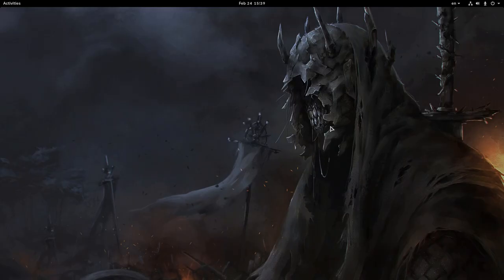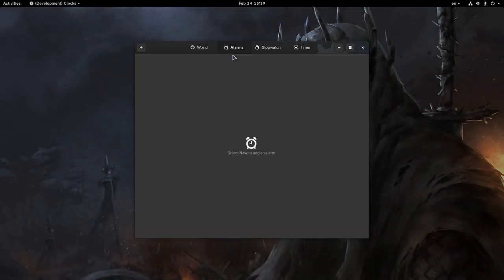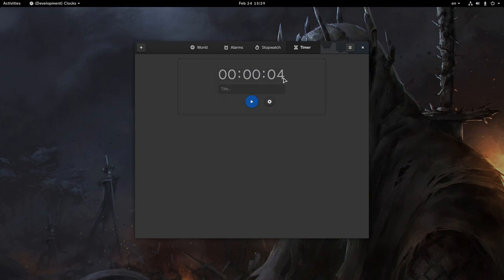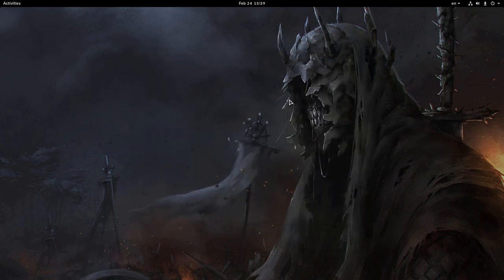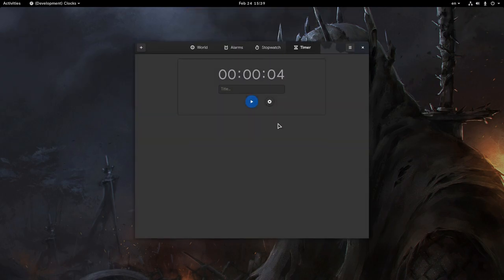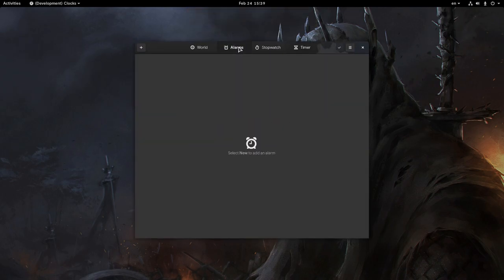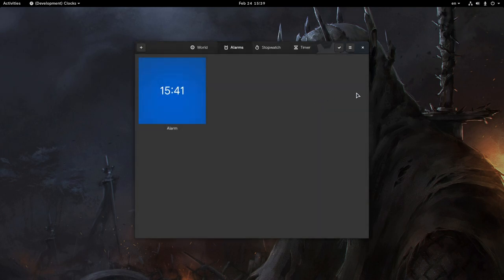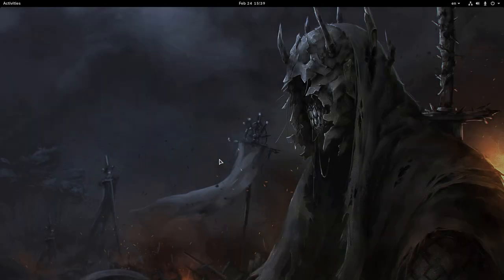GNOME 3.36: Clocks now runs on background ..almost!!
Clocks featuring lots of UI changes and most significant is possibly the port for phones, but most important is that we can run it on background ..unless we restart :)

Music
Higurashi No Naku Koro Ni OST - Main Theme